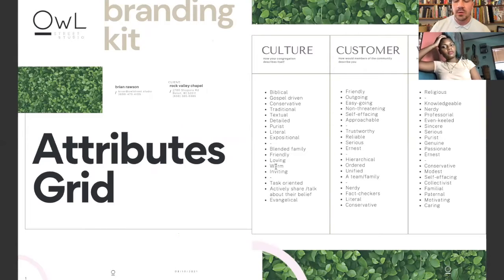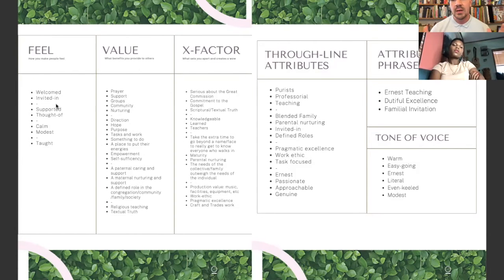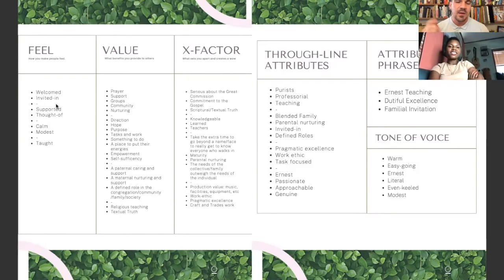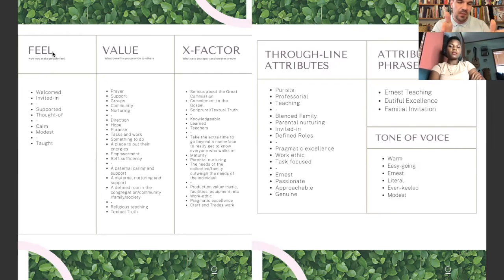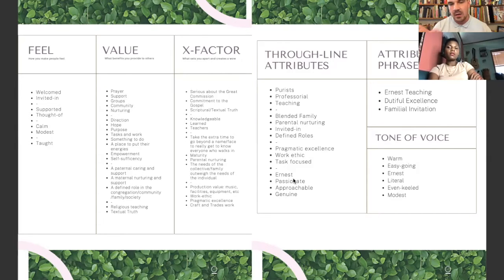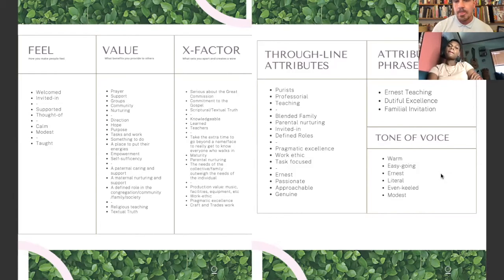How to Market Research Your Team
Coming up with a business idea or forming a nonprofit is one of the hardest things you can do. So, congrats! You did it! You started a business, you launched a nonprofit, you pushed yourself and made it!

But wait...there’s more. We really don’t mean to be a buzzkill, but even if you’ve opened your doors and handed out business cards, there’s still more work to do.

To have a successful, sustainable, long-lasting business and nonprofit, you need stellar marketing and branding. And to get stellar marketing and branding, you need to “know thyself.” Or in this case, you need to know your team. You need to know your team’s culture, personality, mission, and values. In other words, you need to market research your team.
In this episode of Empathy, Marketing, and You, Raven and Brian talk about how to learn more about your team by having an open, flowing conversation with your team that’s structured by a simple, step-by-step checklist.
And if you’re not sure what market research really is, that’s totally ok!

In our episodes, What is Market Research? And How Market Research Helps You, Raven and Brian unpack what market research really is; and they talk about what it is not.

Plus, if you’d like to learn how to do market research before you even have a business or nonprofit idea at all, check out our episode How to Market Research: Yourself:

Raven is the founder of the social media marketing agency Nevermore Creative.

Learn more about Nevermore Creative by following founder, Raven Ariana on Instagram here:

Brian is the founder of the marketing and design agency Owl Street Studio.